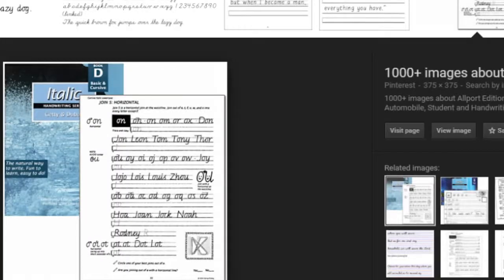72 - I Don't Know How To Write In Cursive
Project 1,461 is a daily video series during the 1,461 days that President Trump is in office. As it appears that both funding and recognition of various programs, including the arts, are going to be a lower priority for the next four years, I want to make my artistic footprint count. Polish is not promised, but thoughtful words are.

Intro/outro sound byte "Curly Top" from the Shirley Temple film of the same name.

YouTube artists who inspire me to be better and definitely influenced this project:
(Check em out, they're all gems)